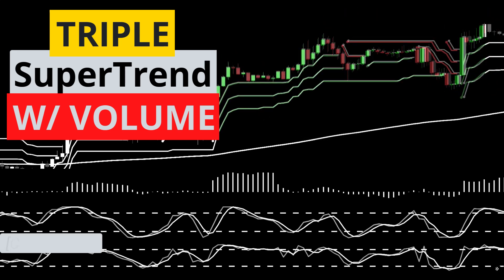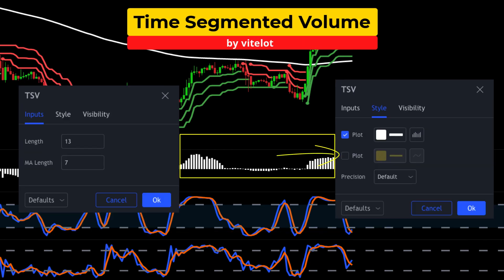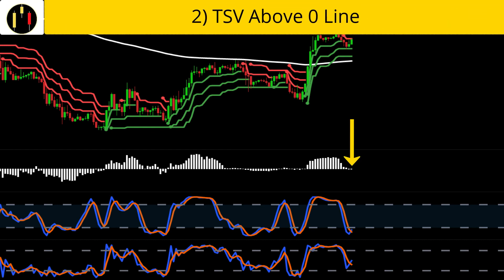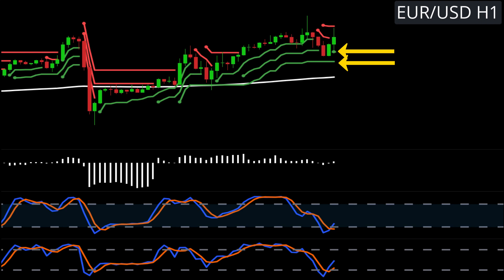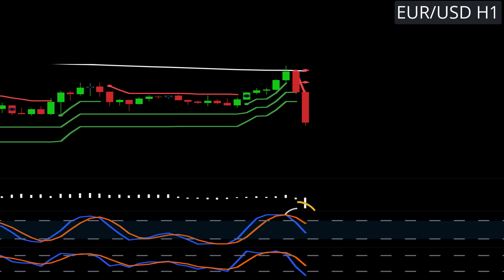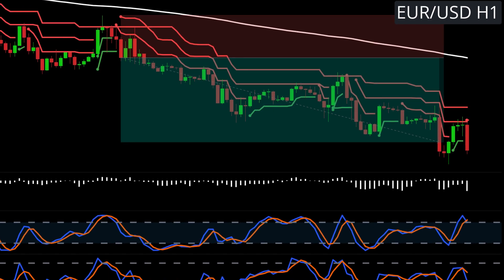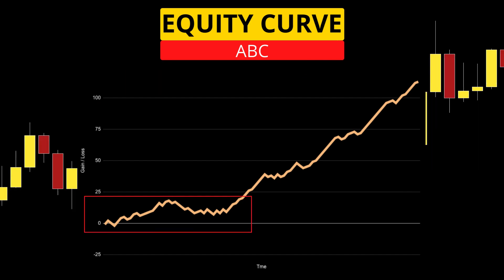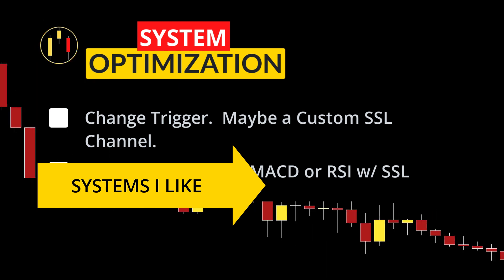WOW! Triple SuperTrend w/ Volume Strategy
I take the Triple SuperTrend from TradePro and combine it with a volume indicator I saw on the Secret Mindset to create a very profitable system with fantastic potential.  This test was only 100 trades on Euro vs. the US Dollar but I suspect this will have similar performance in the crypto markets.  As I always say you need to really test this to optimize it and be comfortable with the expected results.

Timestamps:
00:00 - Start
00:33 - Indicators
02:00 - Long Examples
03:40 - Short Examples
05:15 - Test
05:42 - Testing Results & Equity Curve
06:46 - Optimization

System Specifics

Instrument: EUR/USD

Time Frame: 1 Hour Candles

Indicators
EMA
Settings: 200 Period
By: Built-In

Time Segmented Volume (TSV)
Settings: Inputs at default
Style: Plot histogram to white, Plot line to Yellow
By: vitelot

Stochastic (STOCH)
Settings: Default
By: Built-In

Stochastic RSI (STOCH RSI)
Settings: Default
By: Built-In

SuperTrend X 3
Settings Super Trend 1:
Inputs: ATR Period: 12, ATR Multiplier: 3
Style: Remove highlighters, and removed Buy and Sell graphics.
Settings Super Trend 2:
Inputs: ATR Period: 11, ATR Multiplier: 2
Settings Super Trend 3:
Inputs: ATR Period: 10, ATR Multiplier: 1

Long Entry
Price is above the 200 EMA
At least 2 SupeTtrend lines below the price
Time Segmented Volume (TSV) is above the 0 line.
Use either the Stochastic or the Stochastic RSI for entry.  The pullback brings one and/or other into the oversold territory.  Enter on the cross of up of the indicator as long as both lines of the indicator are not touching the overbought zone.

Short Entry
Price under the 200 EMA
Two SuperTrend lines above price.
Time Segmented Volume (TSV) crosses below the 0 line.
Use either the Stochastic or Stochastic RSI for entry.  The pullback brings one and/or other into overbought territory.  Enter on the cross down of indicator as long as both lines of the indicator are not touching the oversold zone.

R:R
Half at 1:1, when 1:1 is hit move the rest of the position to breakeven.
Half at 2:1

For Long’s:
Previous swing low or furthest away SuperTrend, whichever is greater.
For Short:
Previous swing high or furthest away SuperTrend, whichever is greater.